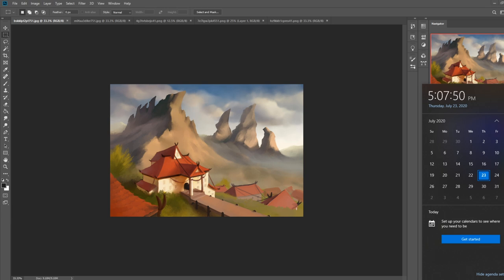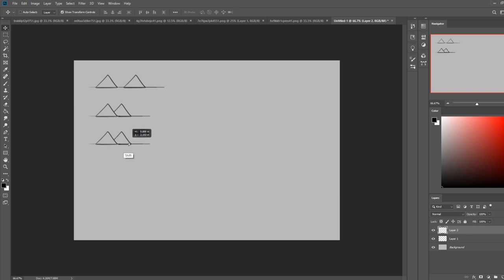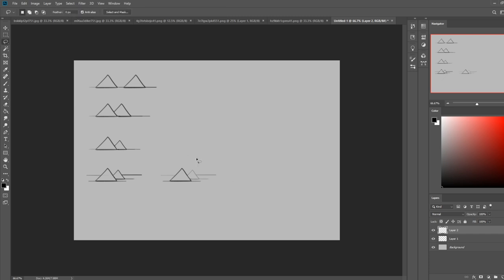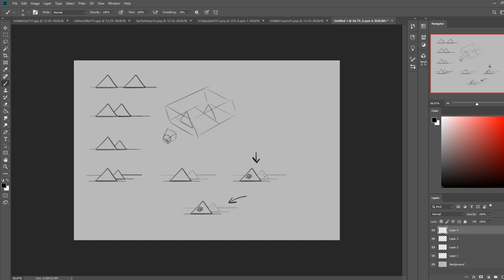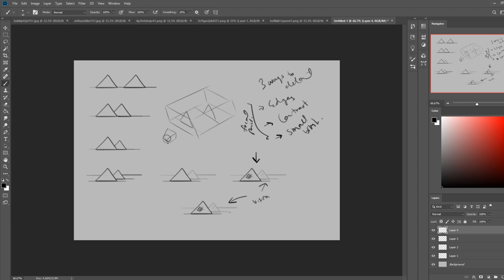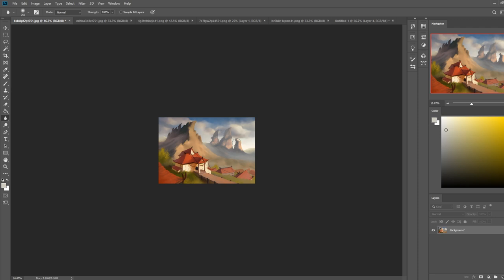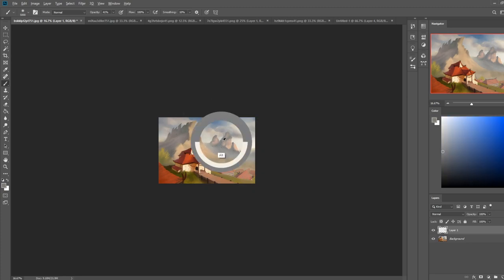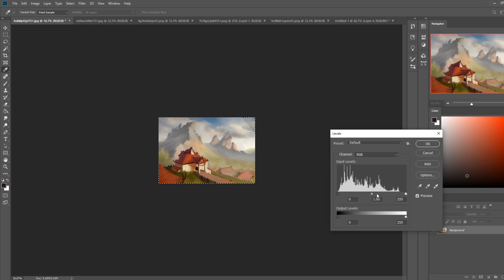Critique Hour! Environments - all you need to know about depth!